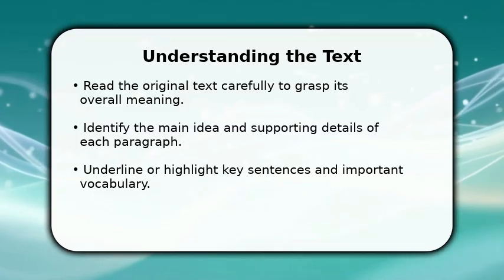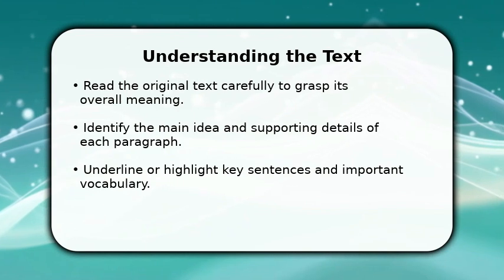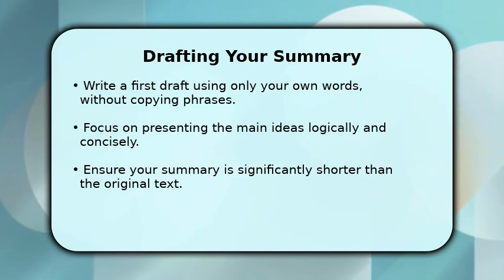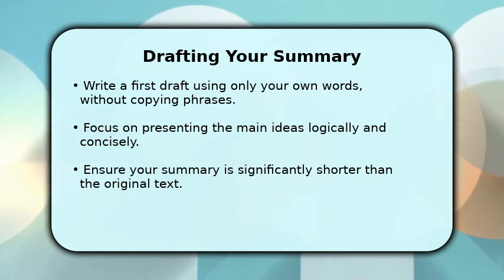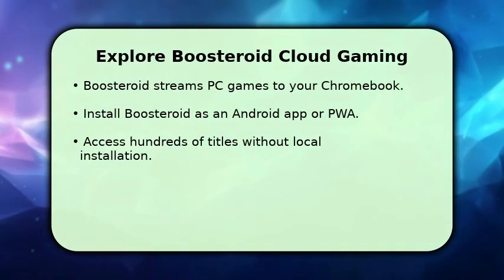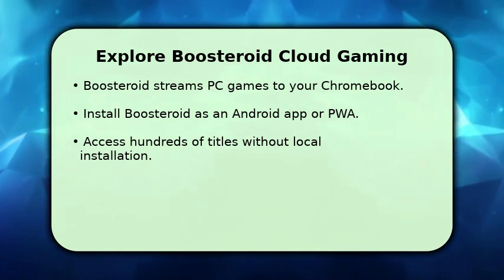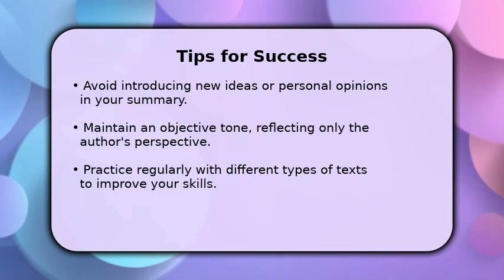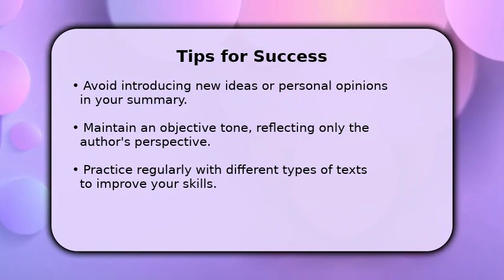How to Make Summary in English Class 12 - Full Guide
▸ (x) In this video, we will cover the importance of making summaries in English class 12. We will discuss how to create a summary, tips and tricks, and provide examples. By the end of this video, you will be able to make a summary like a pro!